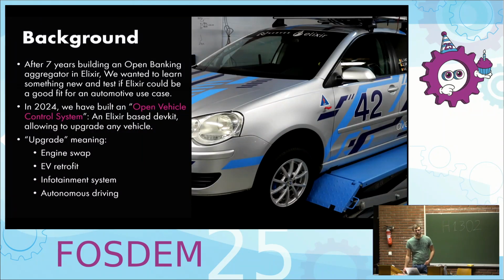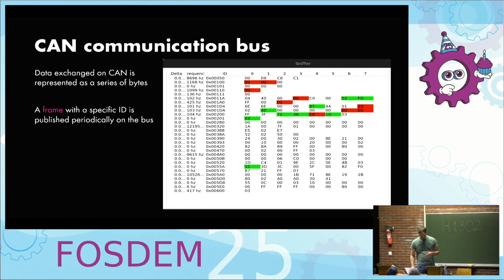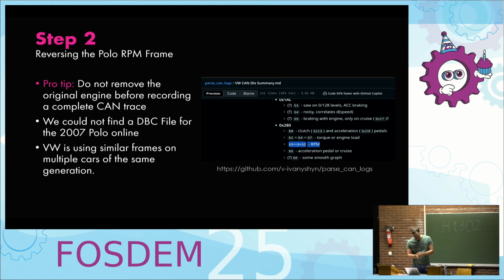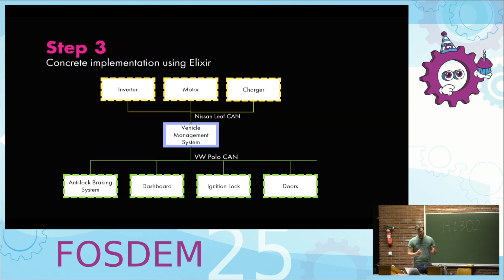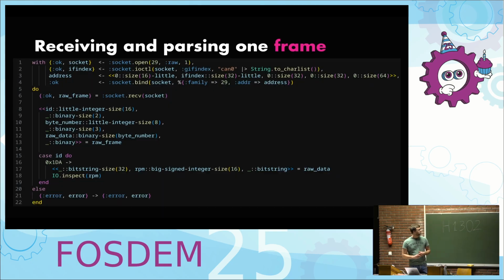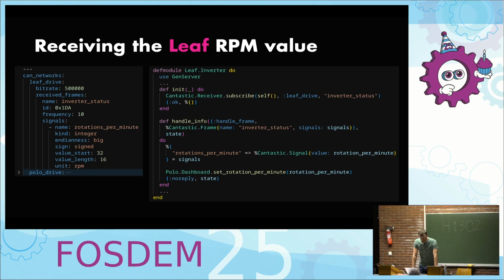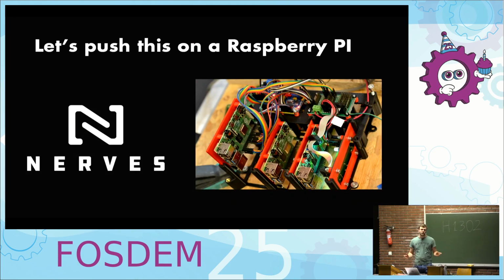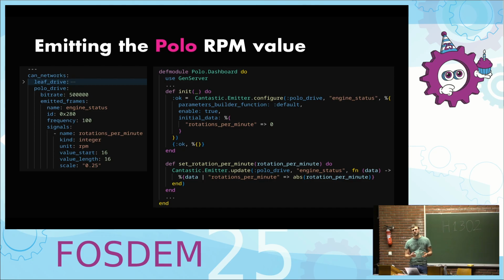Reverse engineering CAN communication and building ECUs using Elixir and the BEAM - FOSDEM 2025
When tinkering with cars or other vehicles, being confronted with CAN communication or a similar bus is unavoidable. Throughout the past year, Thibault has been using CAN communication to build an Open Vehicle Control System and using it on a real car. In this talk, Thibault will explain how to get started with CAN reverse engineering, how he made different car parts from different brands talk together, and why Elixir and the Erlang Virtual Machine (the BEAM) is a good candidate for them to quickly prototype ECUs with cheap parts.